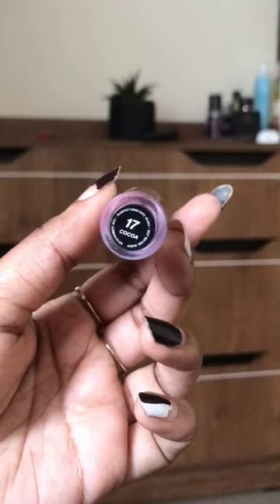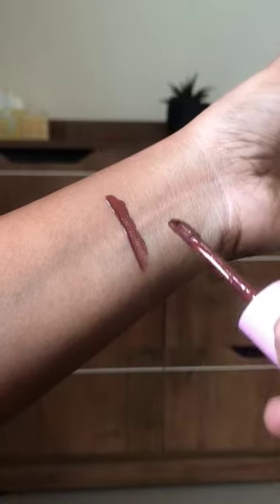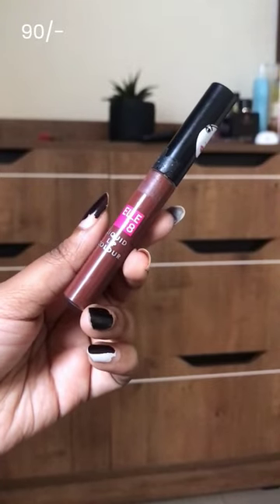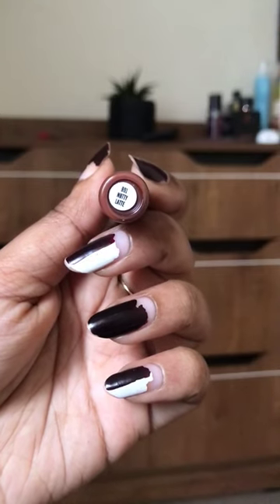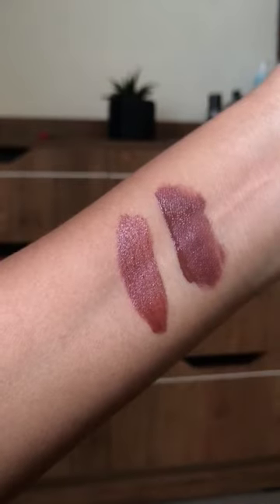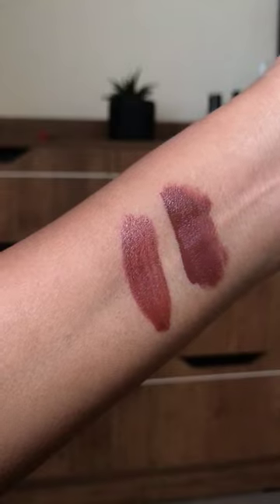LIPSTICK DUPE ALERT 🚨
Elle18 Lipstick Nutty Latte (Matte)

SUGAR POP Matte Lipcolour - 17 Cocoa (Chocolate Brown) – 1.6 ml